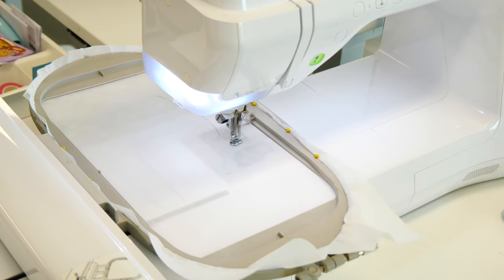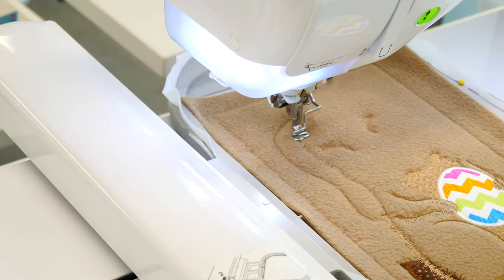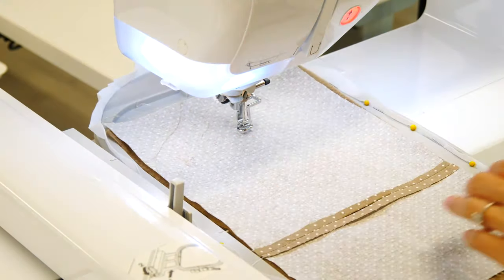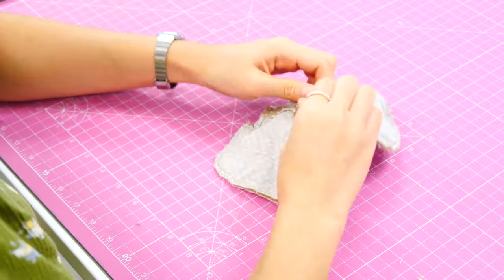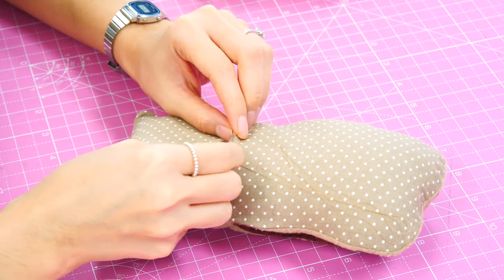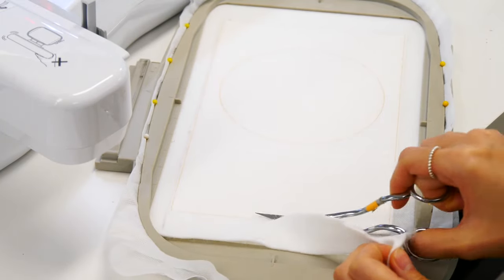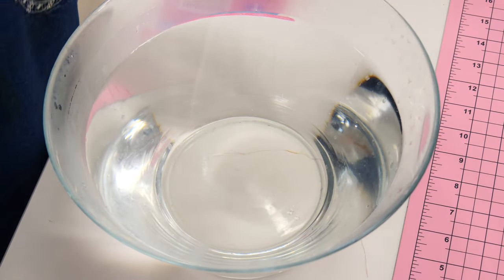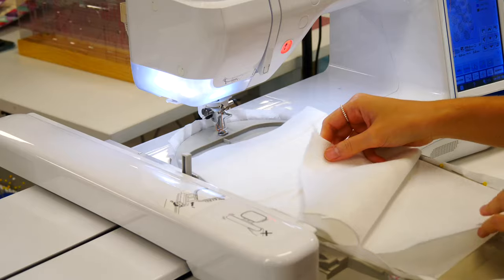How to Make The Easter Pocket Bag | Part 1 - Panels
These adorable Easter stuffies and Pocket bag are the perfect combination! This is an ITH in the hoop machine embroidery design.
The bag and stuffed animals come in three sizes the 5x7, 6x10 and 8x12 hoops. All sizes are included in your purchase. There are three different stuffies included; a lop-earred bunny, a chick, and a bunny.
All the panels of the bag are made in the hoop and then the borders and lining are added with your sewing machine.
Full photo instructions are included for the bag and the embroidery.
Final Dimensions (approx.) of bag:
• 5x7 – 36cmW x 20cmH x 9cmD (14” x 8” x 3 ½”)
• 6x10 - 43cmW x 28cmH x 9cmD (17” x 11” x 3 ½”)
• 8x12 - 61cmW x 33cmH x 9cmD (24” x 13” x 3 ½”)
Finished Dimensions (approx.) of stuffed animals:
5x7
Chick: 10cmW x 16cmL (4” x 6”)
Bunny: 8cmW x 18cmL (3” x 7”)
Lop-eared bunny: 10cmW x 17cmL (4” x 6 ½”)

6x10
Chick: 13cmW x 20cmL (5” x 8”)
Bunny: 12cmW x 24cmL (4 ½” x 9½”)
Lop-eared bunny: 13cmW x 23cmL (5” x 9”)

7x12
Chick: 14cmW x 21cmL (5 ½” x 8 ½”)
Bunny: 14cmW x 29cmL (5 ½” x 11 ½”)
Lop-eared bunny: 18cmW x 27cmL (7” x 10 ½”)

It is our intention to offer you the best service always and for our designs to be of the highest quality.
Designs are provided in 8 different embroidery formats. The formats included are: DST, EXP*, JEF, PEC, PES, VIP, VP3 and XXX.